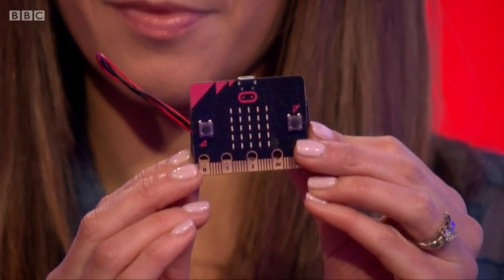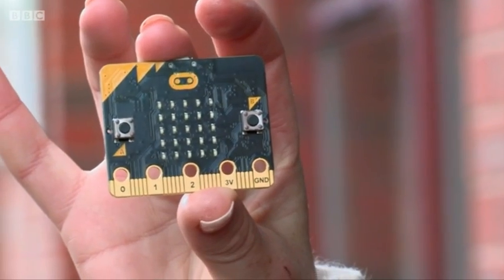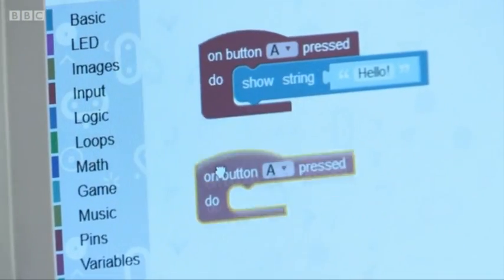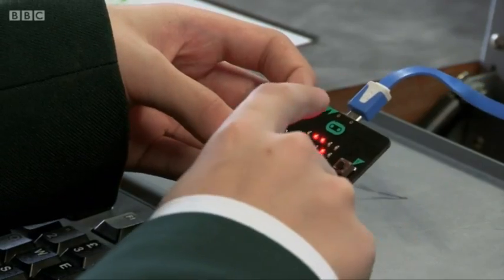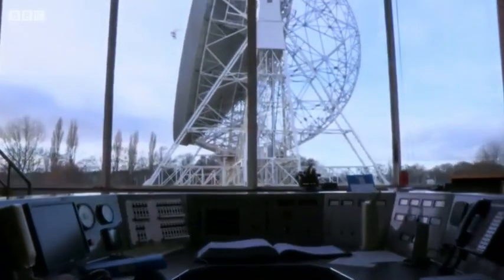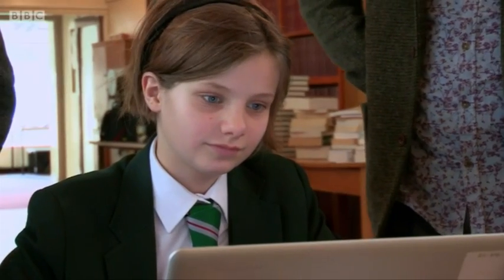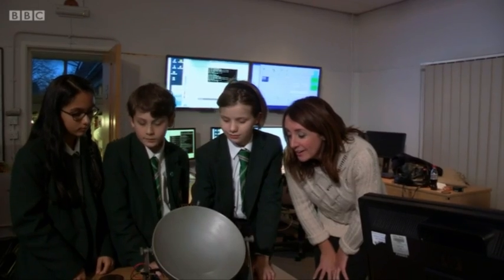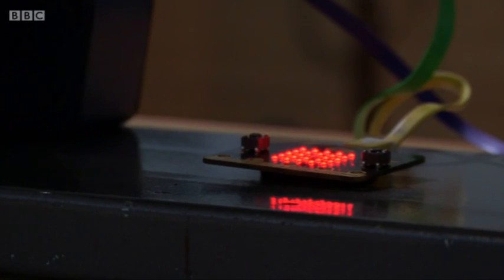Fallibroome Academy on BBC One Show 22nd April 2016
BBC micro:bit article